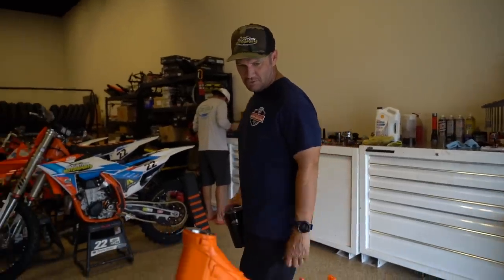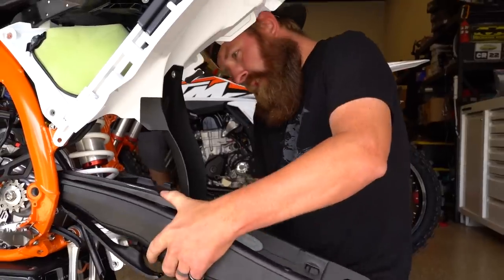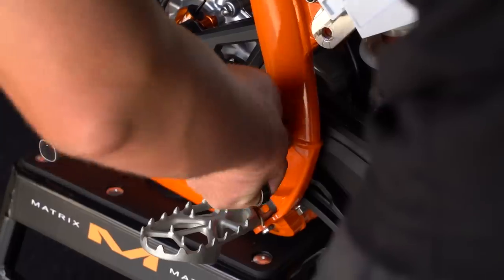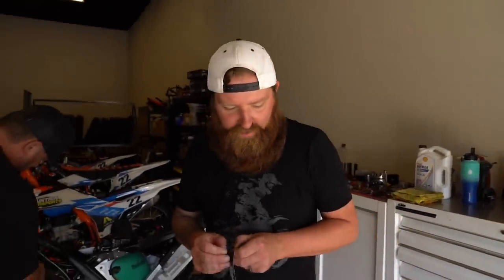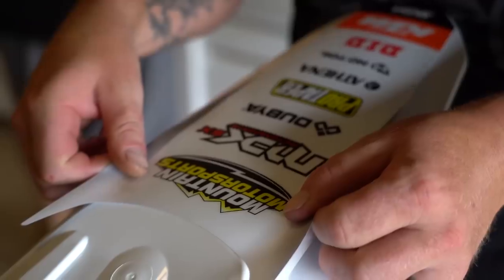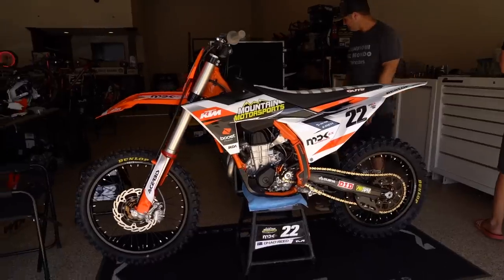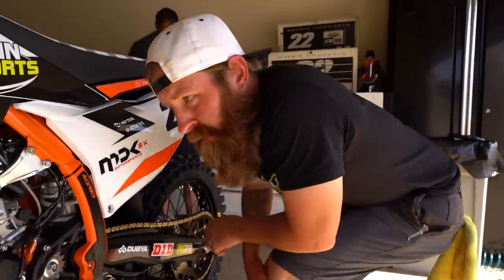Chad Reed's World Supercross Race Bike Build! 2023 KTM 450 SX-F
We just got done with our brand new 2023 KTM 450 SX-F build for World Supercross and it came out SWEET! Ben got the race bike looking factory– Featuring Mountain Motorsports and Boost Mobile, the thing's covered wheel to seat in some clean SKDA Graphics! I couldn't be happier with this refreshing build, to drop the gate down under in less than a month!

We're the Reeds! Chad Reed is a multi-time supercross and motocross champion and the record holder for the most main event starts in AMA supercross history, with 265 starts! After recently retiring it is time for us to start the next chapter in our lives and we've decided to bring everyone along for the ride with us on our new youtube channel The Reeds!

Check out @twotwoacademy and maybe learn a thing or two 📝